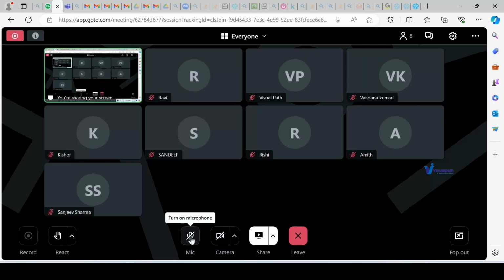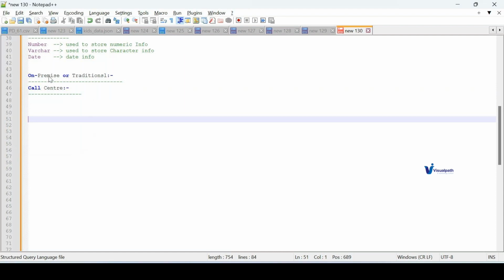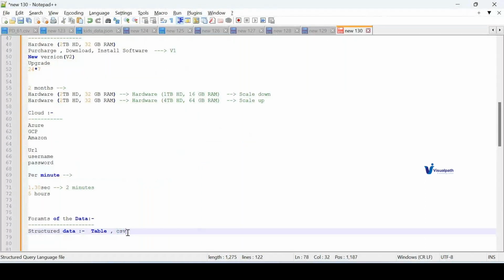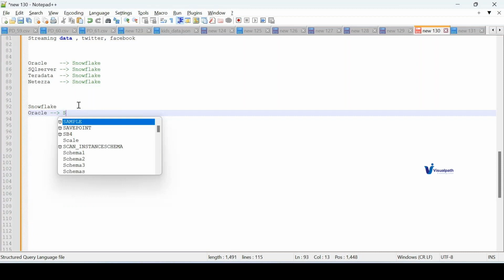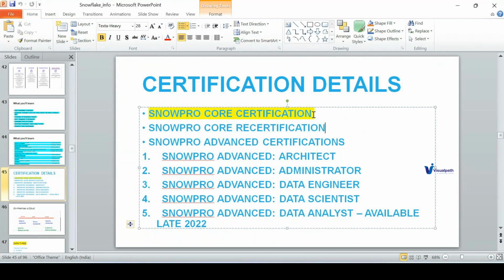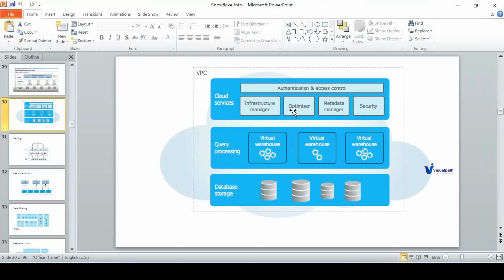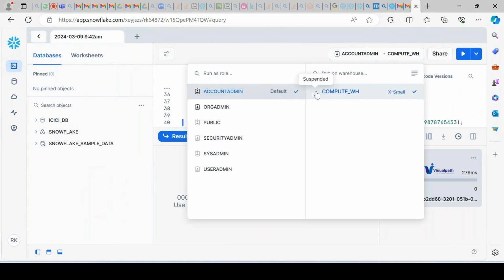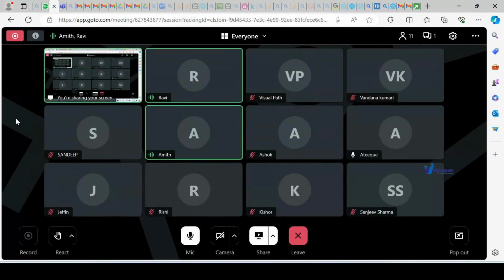Snowflake Mastery: Easy steps to gain expertise || Demo Video By Visualpath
Snowflake Mastery: An easy step by step approach to be an expert in snowflake

What you'll learn:
 You will learn about the Snowflake Architecture and Performance management
 Deep Dive in to the Access management and the type of Db objects
 Understand in full detail how the data moves from external system to Snowflake
 Deep knowledge on Dynamic data masking and visualization
 Extensive knowledge on Data Sharing and Data Protection

📗In this course, you will discover exactly what you need to focus on to master snowflake. We will take you through an easy step by step approach to learn and master snowflake in shortest period of time with out overwhelm.

📗Cloud is the new norm, almost all tech giants are moving towards cloud platform for the solutions which are cost effective and scalable. Cloud data-warehousing aka Snowflake warehouse is one the fastest growing technology which most of the technology companies are adopting. This is going to be big in future, hence this is the right time to get into the ship to learn and equip ourselves will all the knowledge of snowflake and prepare ourselves for better career today and in future.